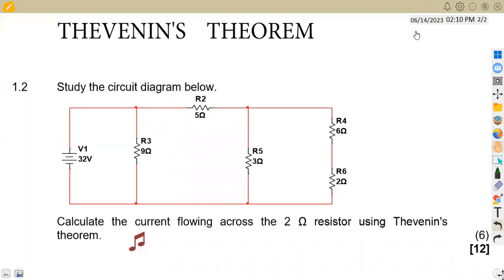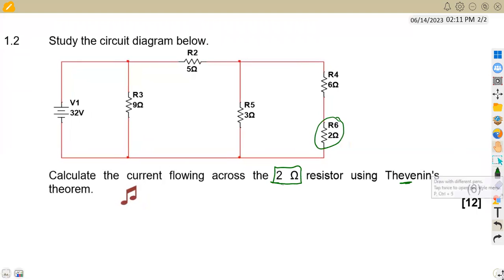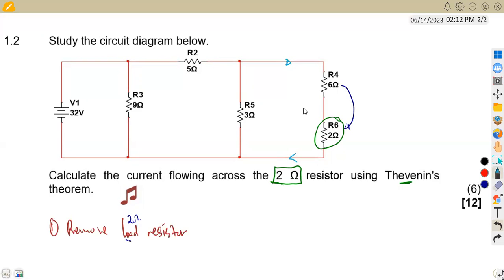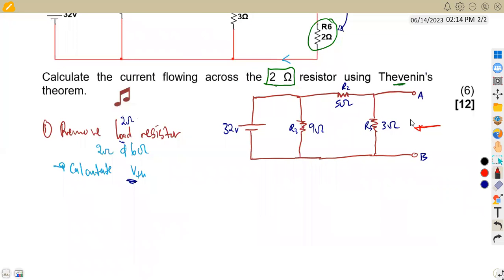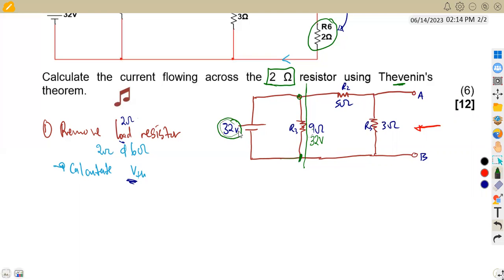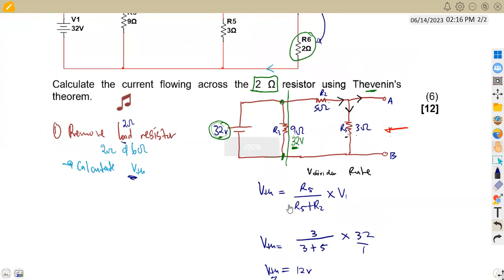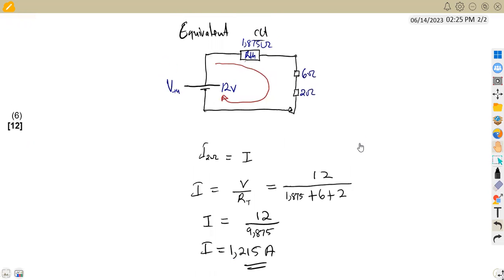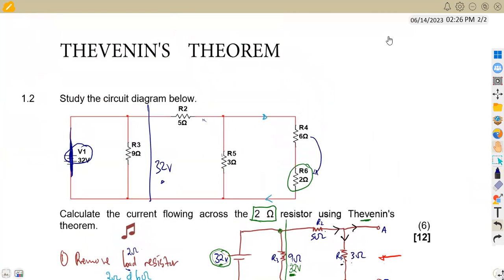Industrial Electronics N4 Thevenin's Theorem November 2019